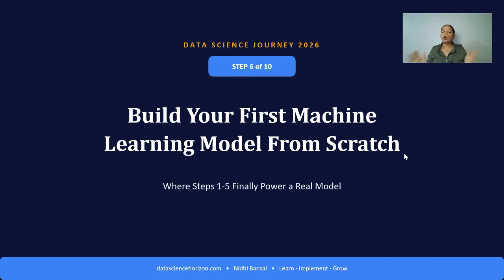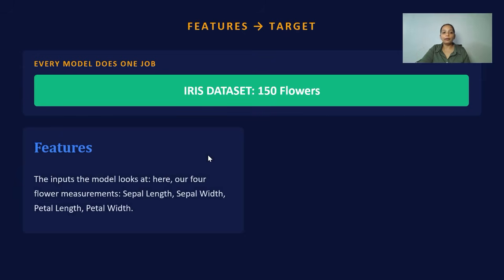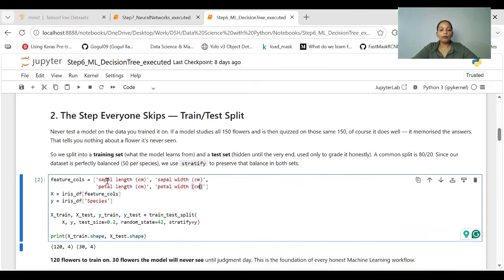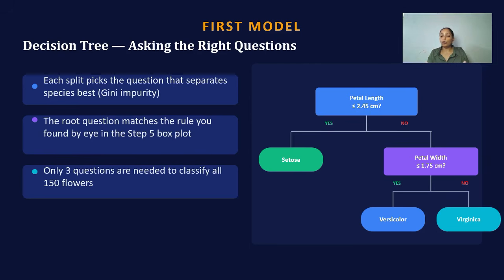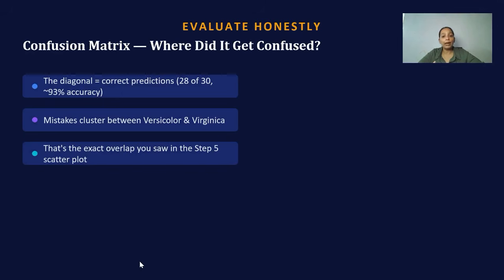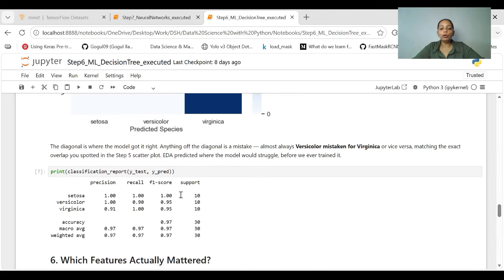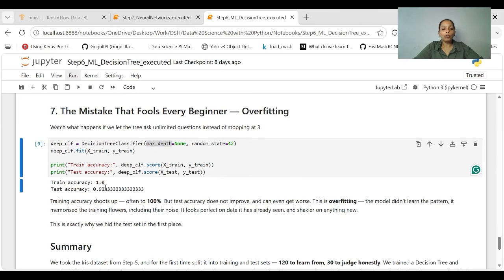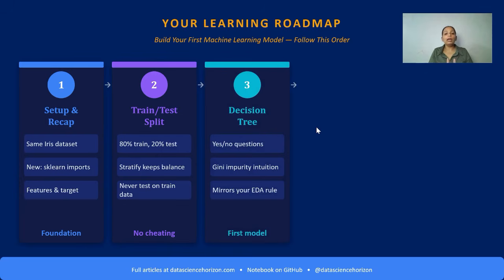Build Your First ML Model on Iris Dataset | Data Science Journey 2026: Step 6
Build A real Machine Learning model from scratch, step by step, with nothing skipped.

You'll learn:

✅ Data Splitting
✅Different types of models
✅Training a Model
✅Model Evaluation
✅Confusion Matrix
✅Feature Importance
✅Avoid Overfitting

⏱️ Timestamps:
00:00 Introduction to Step 6
01:06 What is a Machine Learning Model
02:56 Data Splitting on Jupyter Notebook
05:20 Different types of Machine Learning Algorithms
05:45 First Model: Decision Tree Classifier
07:39 Three steps for building an ML Model
08:10 Implementing Machine Learning Model in Jupyter Notebook
10:31 Prediction and Evaluation of ML Model
12:12 Feature Importance
13:24 Overfitting
14:31 Summary
16:06 Complete Roadmap
17:18 Outro

Keep Learning. Keep Implementing!!